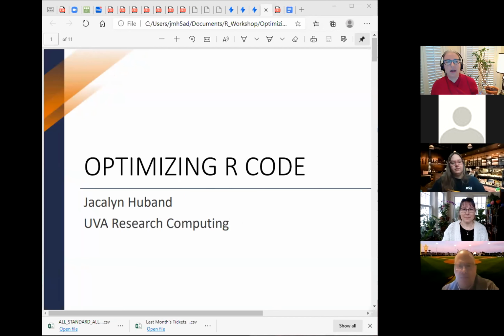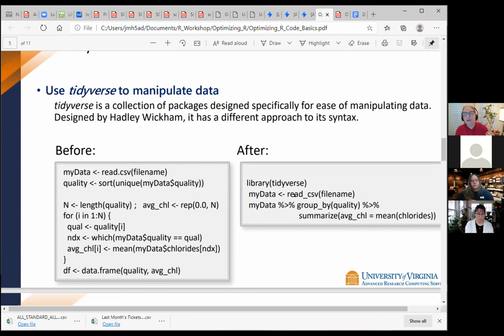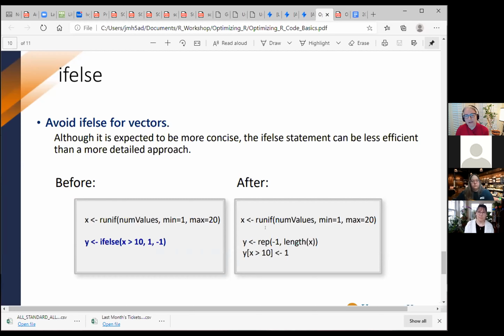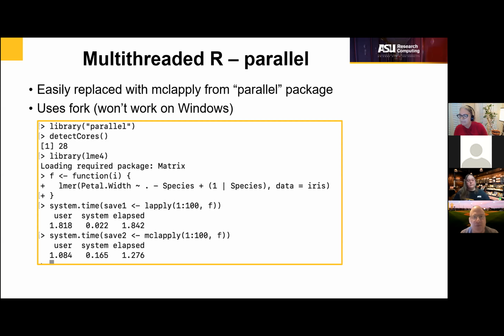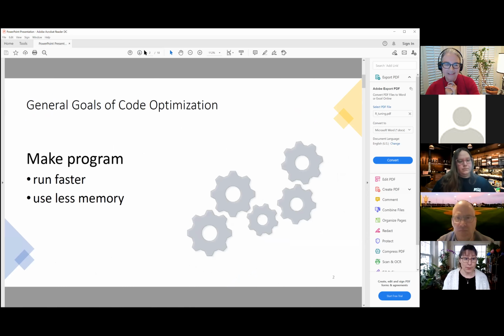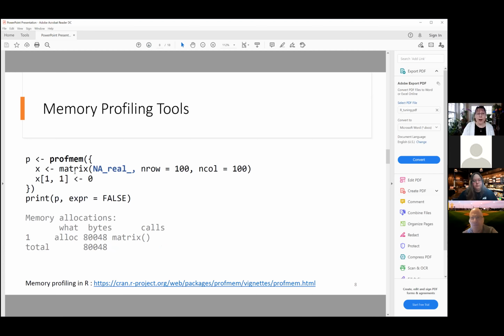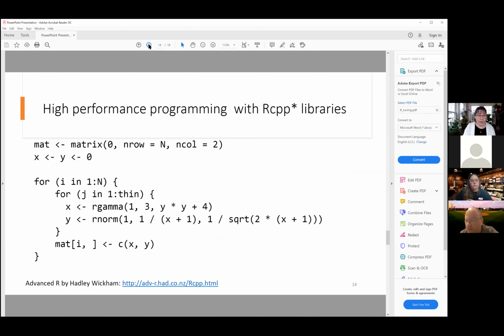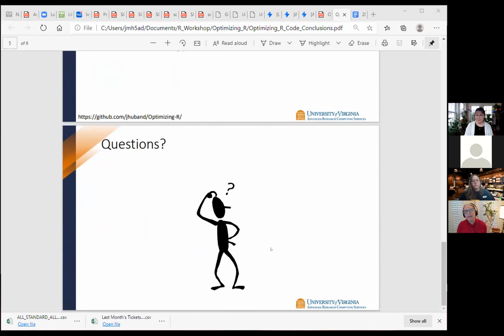2020-11-12 Researcher-Facing Call: Profiling & Optimizing R Code in Your Workloads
Profiling & Optimizing R Code in Your Workloads
Jacalyn Huband (University of Virginia)
Rebecca Belshe (Arizona State University)
Gil Speyer (Arizona State University)
Katia Bulekova (Boston University)

Thu November 12th, 2020, 1p ET/ 12p CT/ 11a MT/ 10a PT/ 8a HT

A majority of researchers and data science professionals are working with a few languages, with R among them. Known for its broad use in statistics, beautiful plotting capabilities, and rich code contributions to CRAN, most know it is not the most performant language, esp. if one is not writing idiomatic R code or writing in traditional language constructs. Add to this mix self-taught programmer-researchers and increasingly larger data sets… you have arrived at your need to improve the execution time of one’s code. We’ll spend this session discussing how one finds oneself in this predicament and what are some of the solutions, including profiling to understand bottlenecks and optimizing code, to name a few.